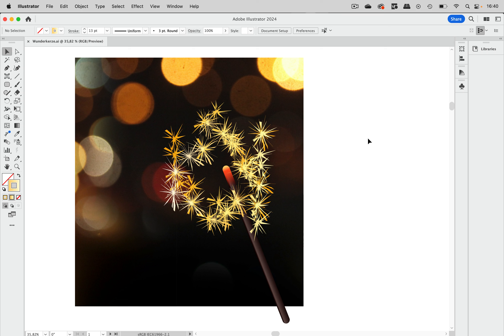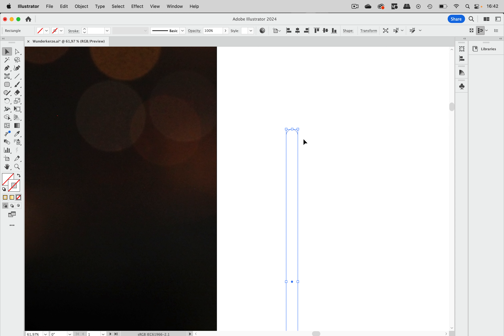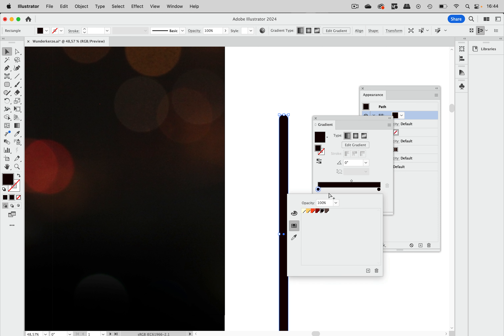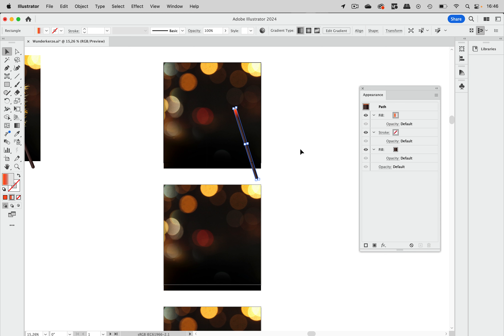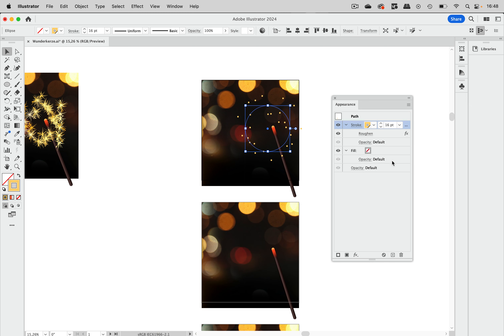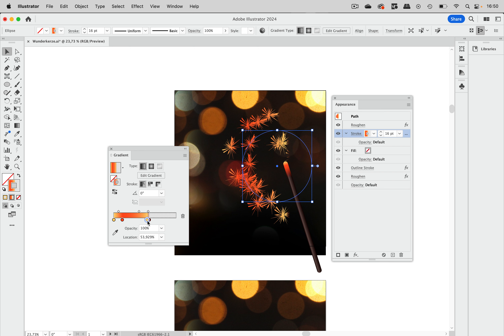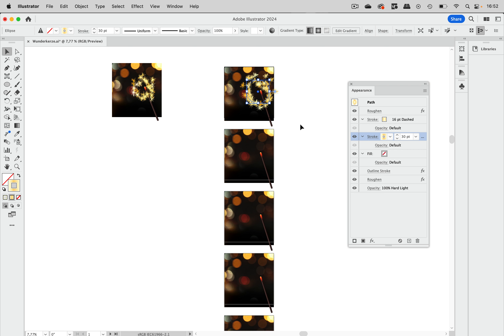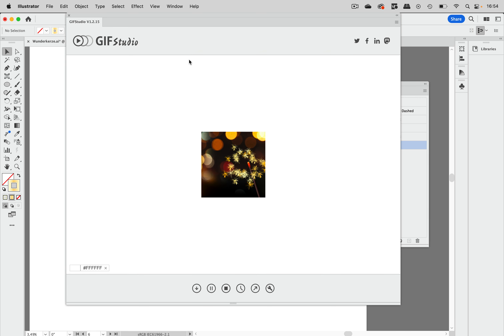Using The Appearance Panel To Create Sparklers (And Animate Them)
Sparkling things can be created with brushes, but you do not even need them. Some clever strokes and effects will give you nice sparkling flames. The photo in the background is from Adobe Stock's free collection